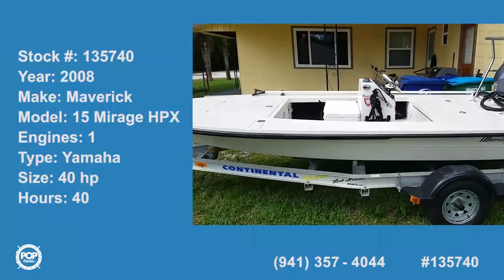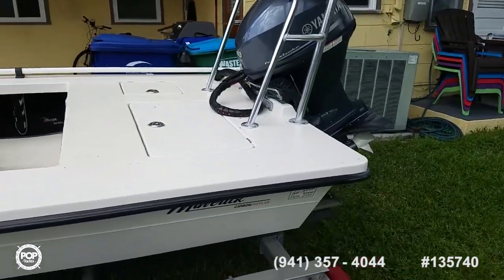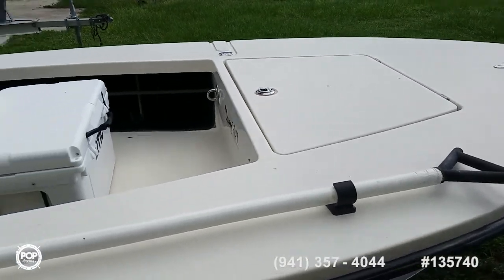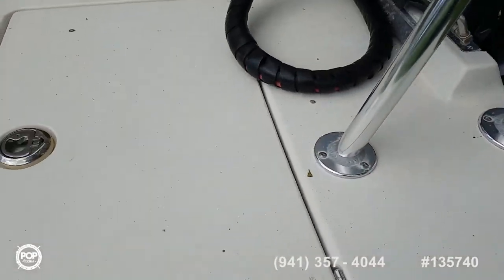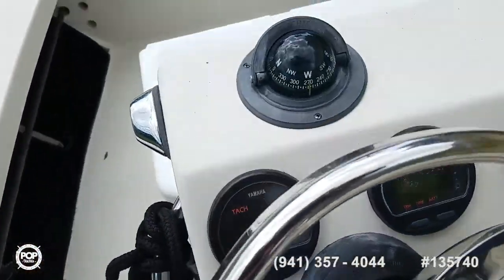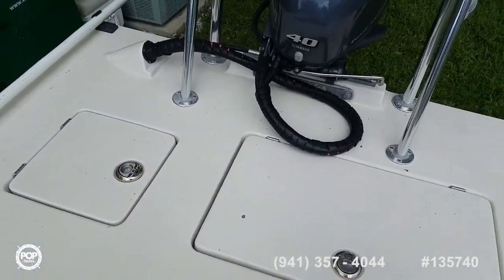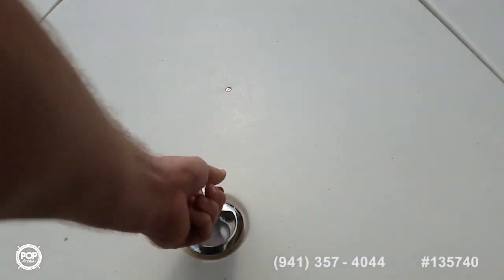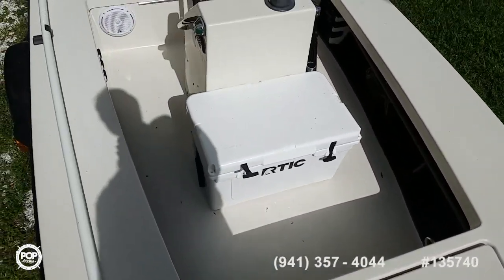[UNAVAILABLE] Used 2008 Maverick 15 Mirage HPX in Palm Harbor, Florida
1990 Sea Ray 350 Express Cruiser in Gulfport, Florida - $17,400

2008 Sea Ray 210 Select in Tampa, Florida - $19,999

2003 Sea Fox 160 Flats Fox in Trinity, Florida - $11,000

2000 Chaparral 233 Sunesta in Siesta Key, Florida - $12,900

2000 World Cat 266 SF in Calera, Alabama - $49,990

2014 Mako Pro Skiff 17 in Mobile, Alabama - $17,500

2004 Steiger Craft Chesapeake 25 in Stuart, Florida - $24,500

2016 Sportsman 17 island reef in Spring Hill, Florida - $20,000